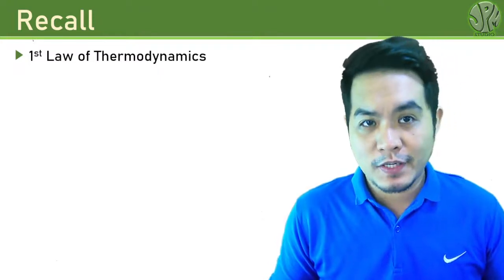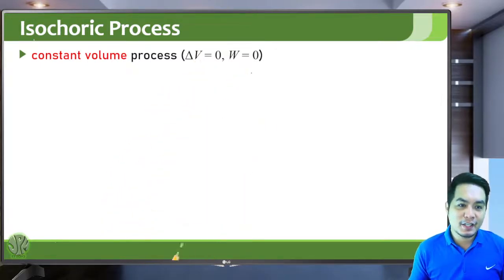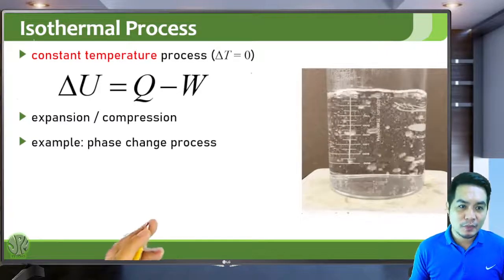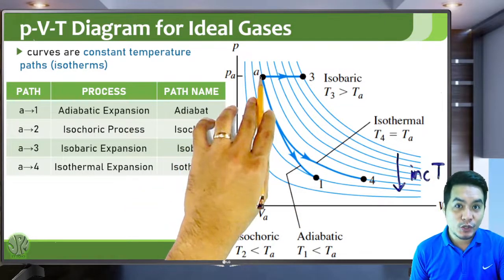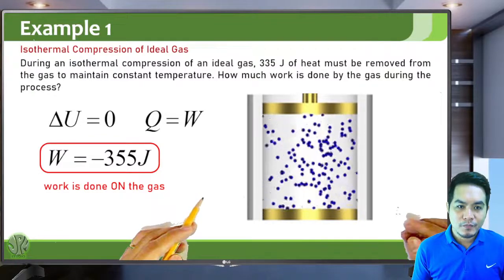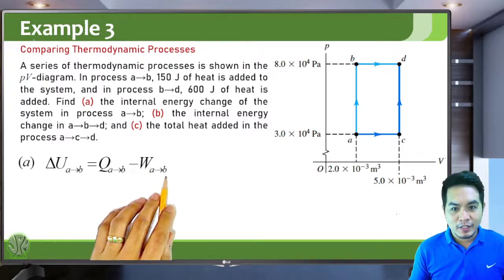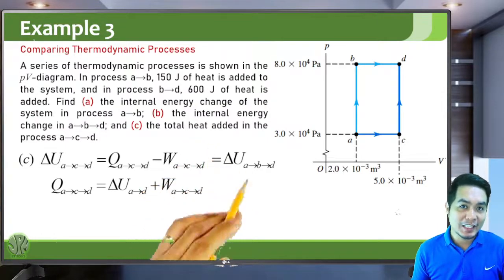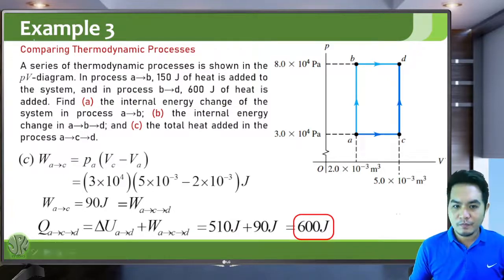Thermodynamics | Lesson 3.5 | Kinds of Thermodynamic Processes